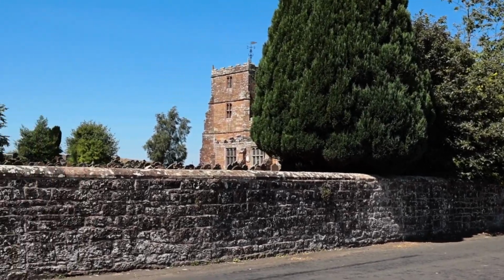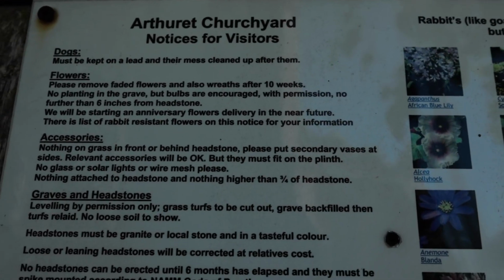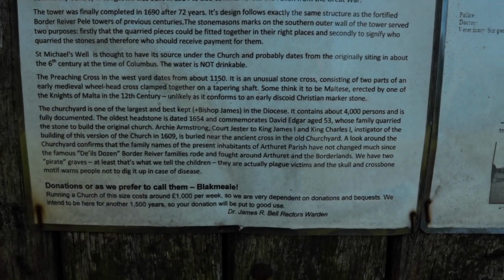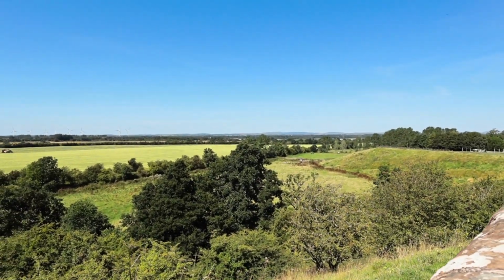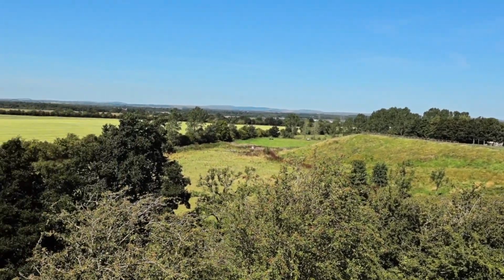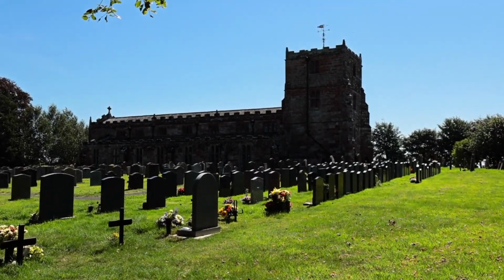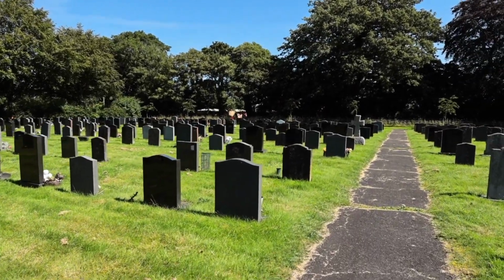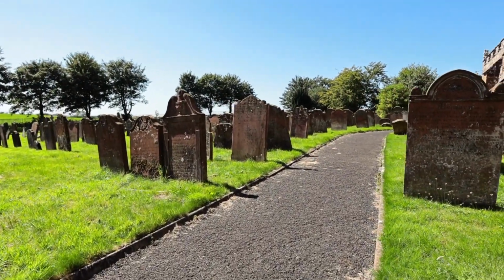St Michael's & All Angels Longtown Cumbria walk around Van Life UK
Daventry 22.20 but mostly 23.30 ish weekdays.